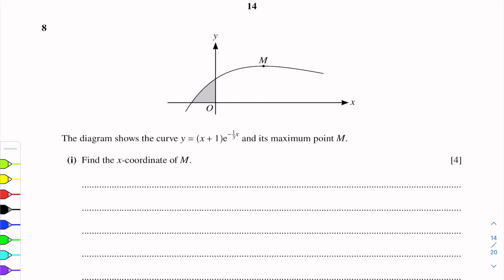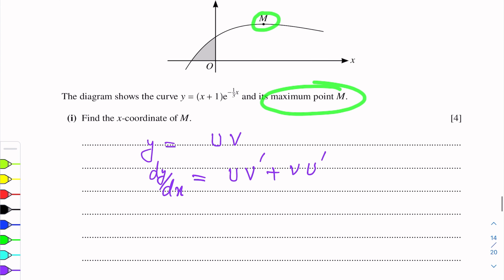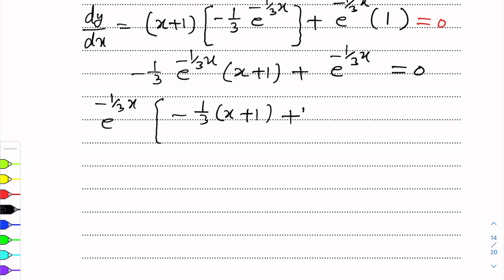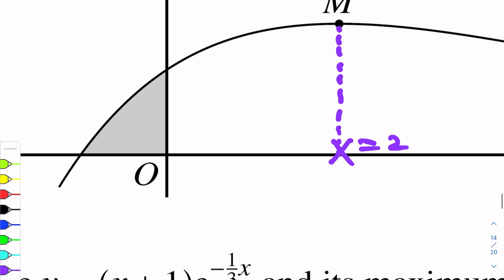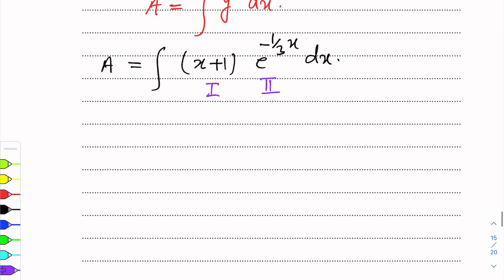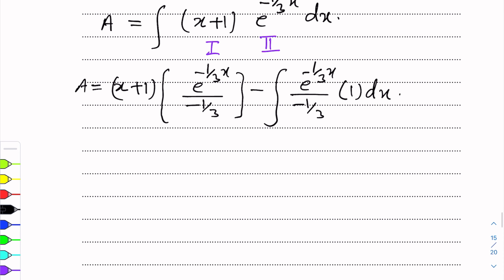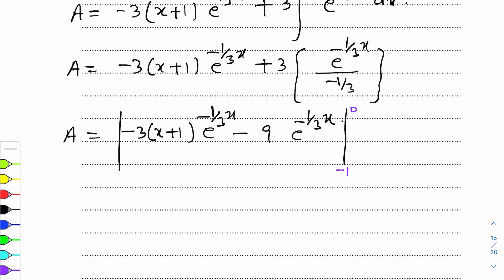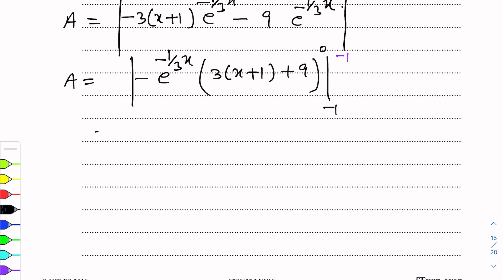A-Level Maths- DIFFERENTIATION 9709/32 M/J 2018 Q#8 Solution | Ultimate Guide (Part 8)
Master the A-Level Maths 9709/32 M/J 2018 paper with this in-depth tutorial on Differentiation Question #8. Dive deep into our step-by-step solution to ace your A-Level Maths exams! Perfect for students, educators, and math enthusiasts.

🔸 Detailed explanation of the A-Level Maths 9709/32 M/J 2018 Differentiation section.